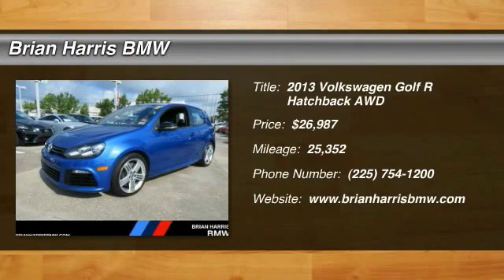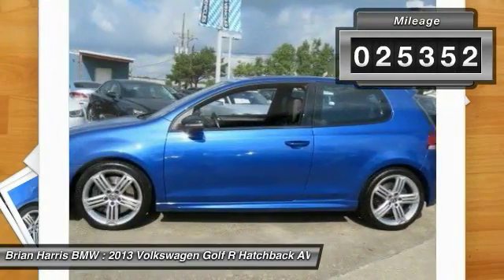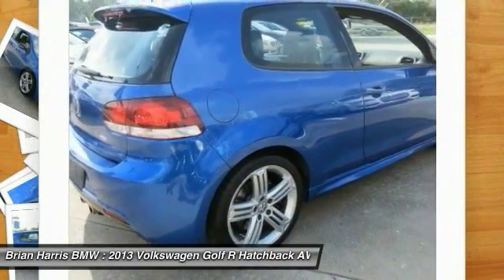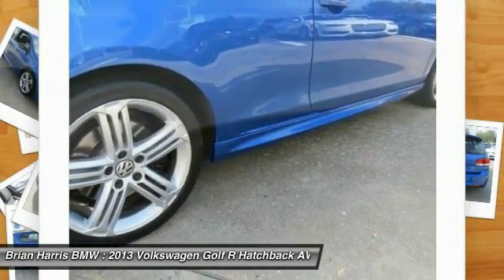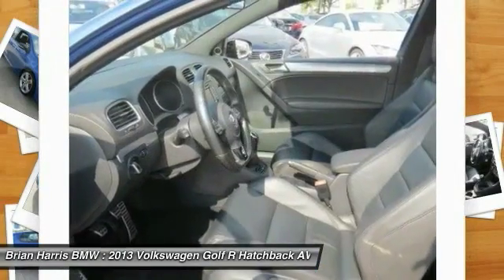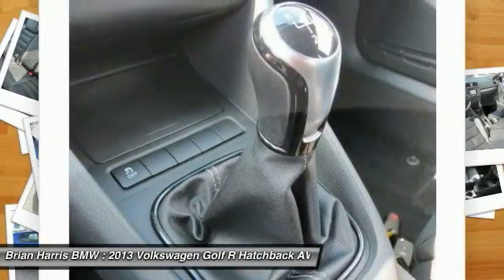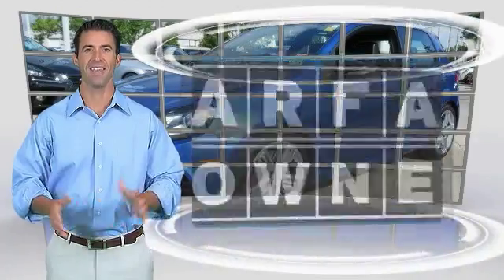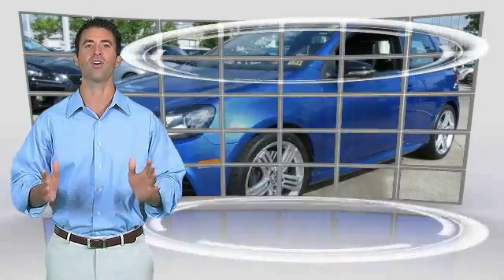2013 Volkswagen Golf R Baton Rouge LA 16BD034A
2013 Volkswagen Golf R w/Sunroof & Navi

Don't miss this 2013 Volkswagen. Make a great choice today with this must-have hatchback. Learn more about this hatchback by contacting the dealership today and complete your driving dreams.